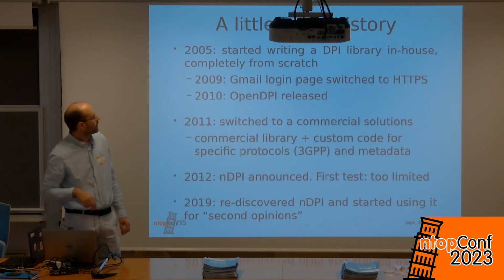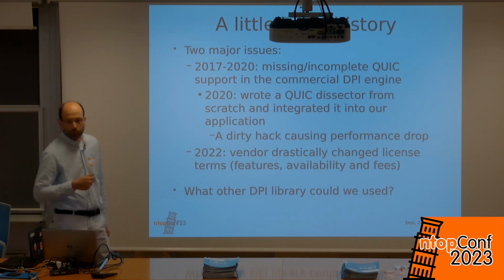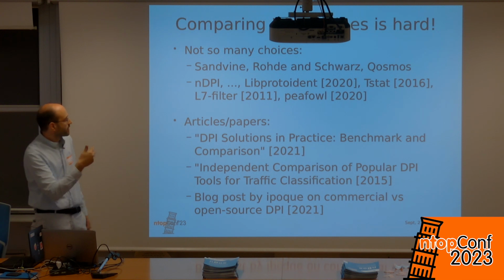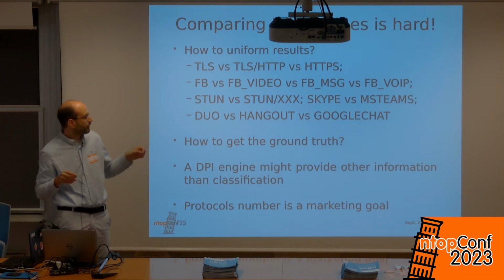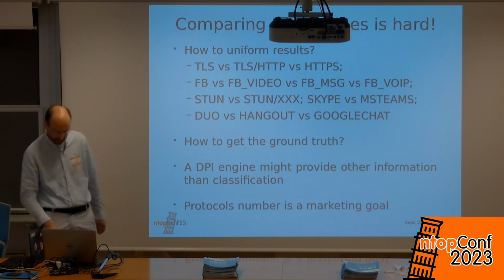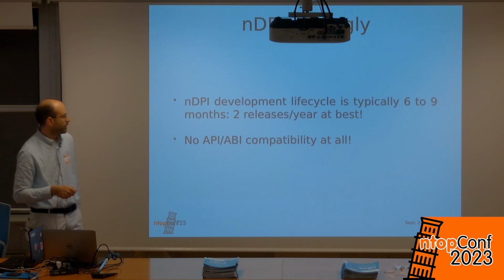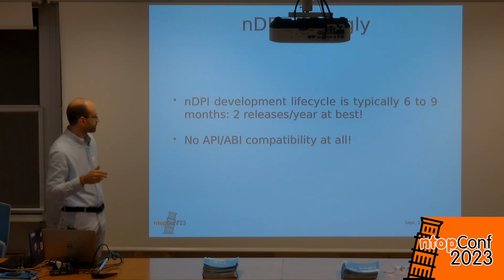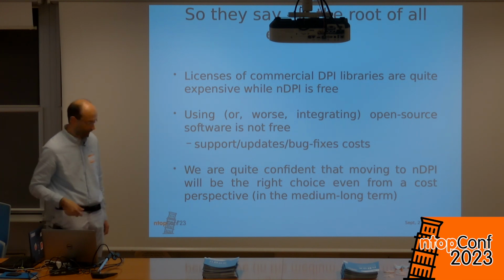Migrating from a commercial DPI library to nDPI - ntopConf23 - Ivan Nardi